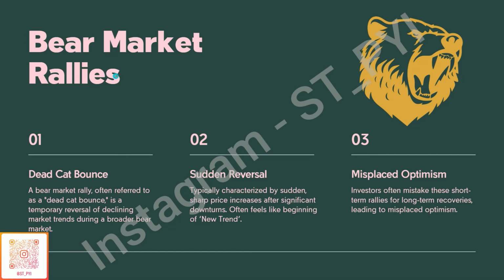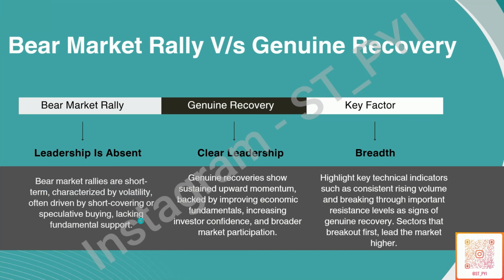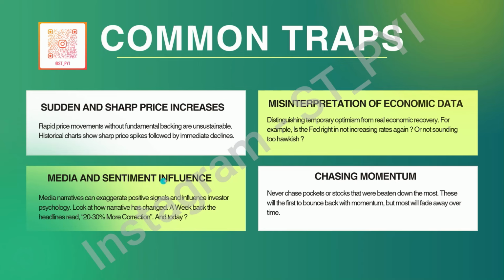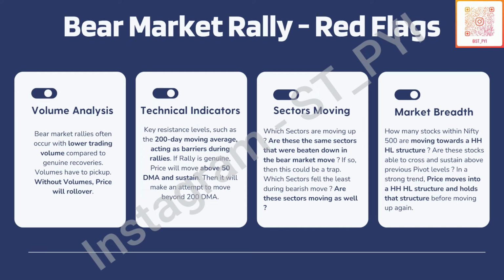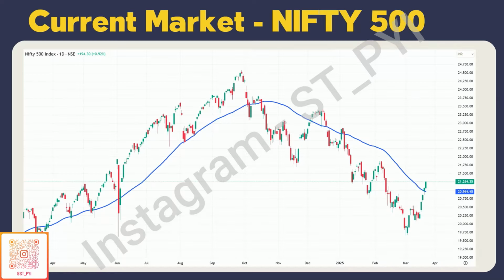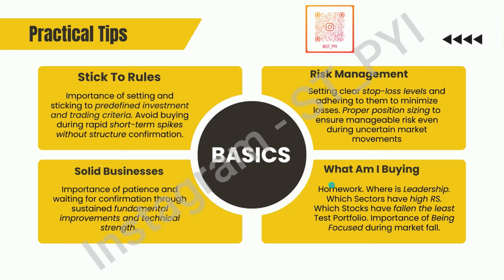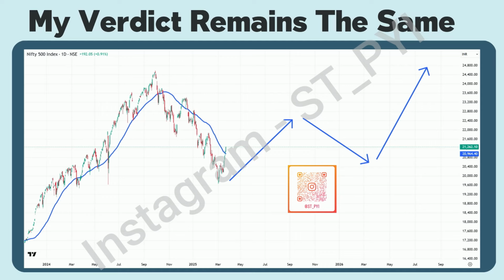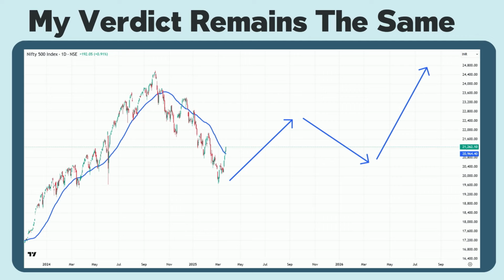Is the Stock Market Rally for Real ? (Signs of a True Bull Market)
Chapters

00:00 Key characteristics of Bear Market Rally
02:14 Historical Examples of Bear Market Rally
03:20 Bear Market Rally vs Bull Market
05:33 Common Traps to avoid
08:15 How can you identify Bear market trap
10:30 Current Market Breadth Data
11:44 What is HH HL Structure
12:44 Practical Tips in this Market rally
16:28 What I think will happen
18:00 Why I Remain Bullish on India